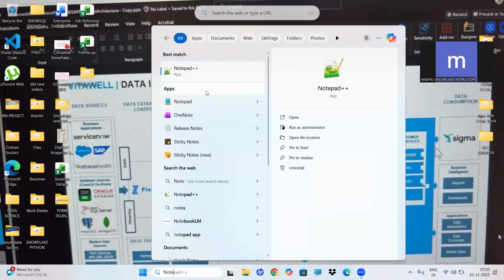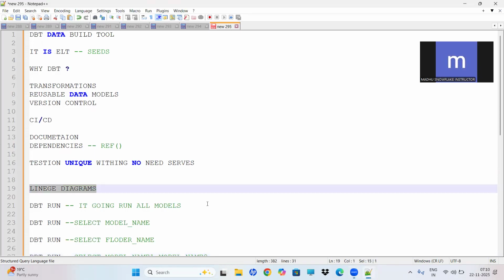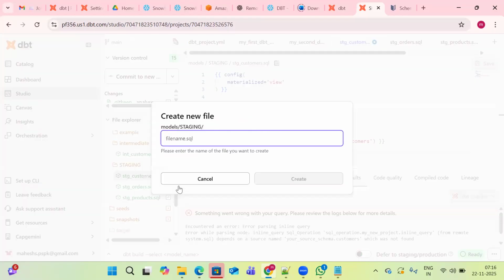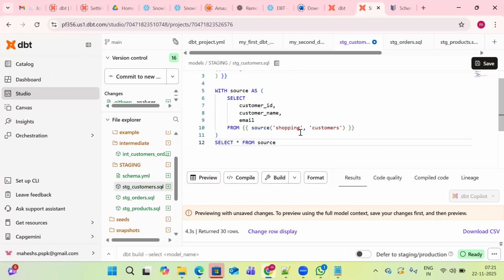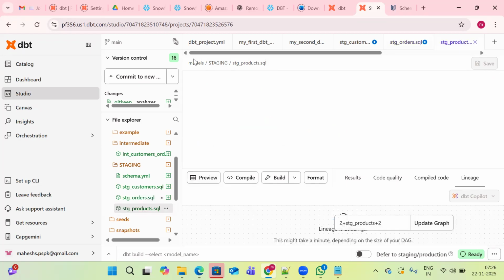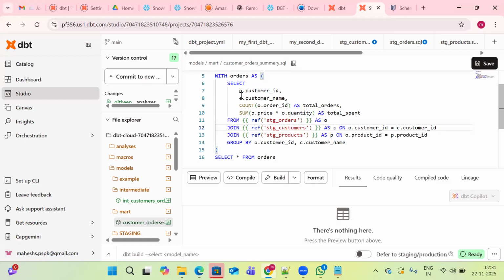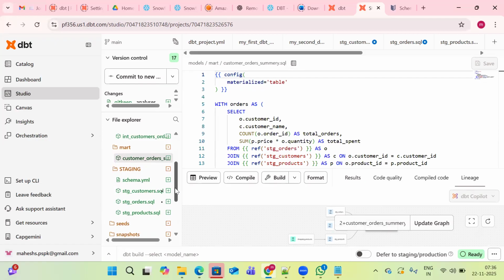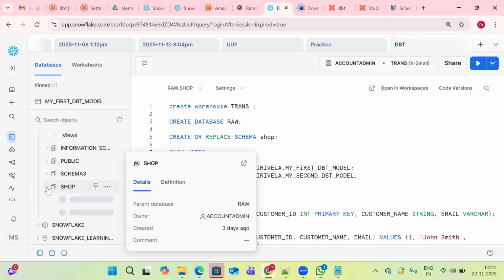dbt Full Course Part 5 | Joining Models Customer Order Summary & schema.yml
Welcome to Part 5 of the DBT Full Course with Snowflake!

This is the video where your dbt project starts to look like a real enterprise data pipeline. We join multiple staging models together to build a meaningful Customer Order Summary, and we do a complete deep dive into schema.yml — the file that powers documentation, testing, and source declarations all in one place.

WHAT YOU WILL LEARN IN THIS VIDEO
► How to join dbt models together using the ref() function
► Why ref() is always preferred over hard-coded table names
► The difference between ref() for models and source() for raw tables
► When to use source() vs ref() — the definitive rule
► Building a customer order summary fact model step by step
► Calculating customer lifetime value using SQL aggregations in dbt
► Counting orders per customer and finding the most recent order date
► Understanding model dependencies and how dbt resolves build order
► Introduction to schema.yml — what it is and why every project needs it
► The version: 2 structure of schema.yml explained line by line
► Declaring sources in schema.yml with database, schema, and table names
► Adding source freshness checks with loaded_at_field and warn_after
► Documenting models with description fields in schema.yml
► Documenting individual columns with name and description
► Adding tests inside schema.yml as a preview for Part 6
► Running dbt docs generate to build documentation from schema.yml
► Running dbt docs serve to browse your project documentation locally
► Understanding the dbt lineage graph in the documentation interface

MODELS WE BUILD TOGETHER
fct_customer_orders.sql — the main customer order summary
Joins stg_customers with stg_orders
Calculates order_count, total_revenue, first_order_date, latest_order_date per customer

SCHEMA.YML SECTIONS WE COVER
version: 2 — required header for all schema files
sources — declaring raw Snowflake tables as dbt sources
models — documenting your dbt models and their columns
tests — declaring quality checks alongside documentation